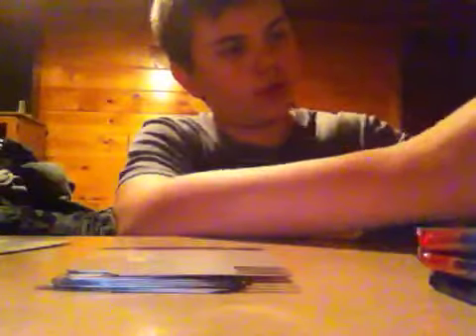Redakai openings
Redakai